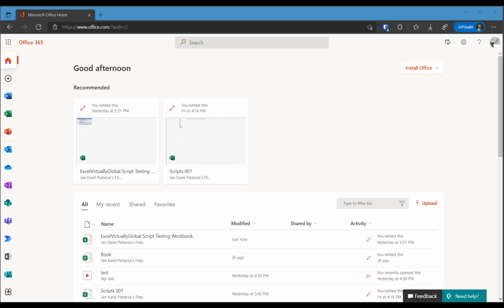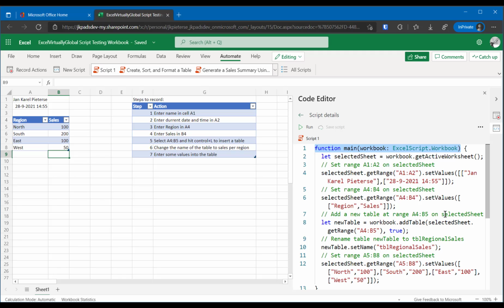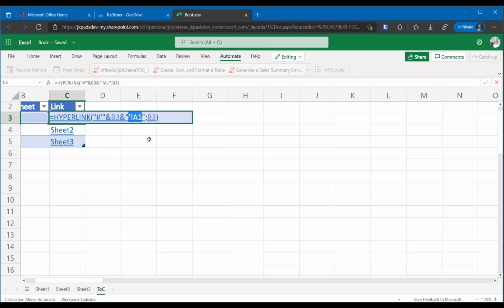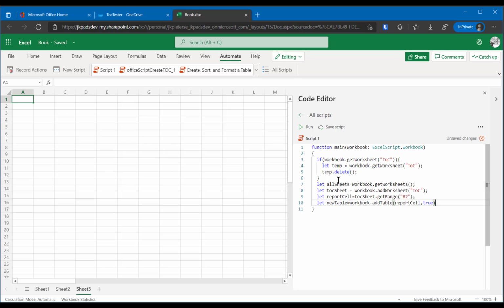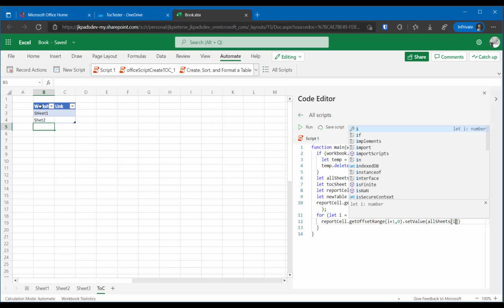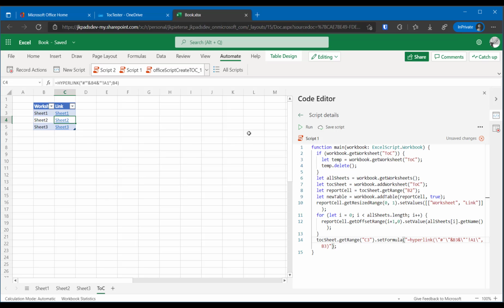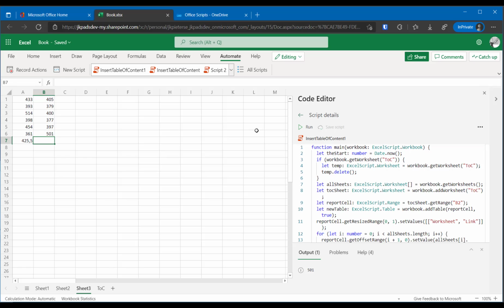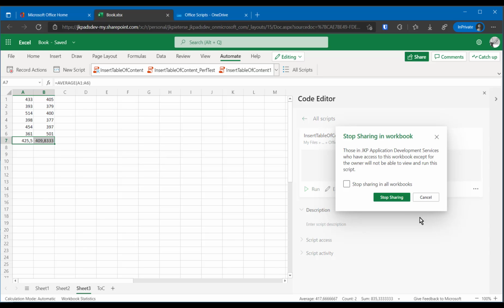35 - Office Scripts - Beginner's Level - Jan Karel Pieterse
In this session Jan Karel shows you how to enable Office scripts and demonstrates recording a script and writing and debugging one. Session subjects are:

• Getting started with Office Scripts
• Recording your first script
• How are scripts organized (where are they kept)
• Writing from scratch
• Performance improvements
• Debugging
• Sharing a script